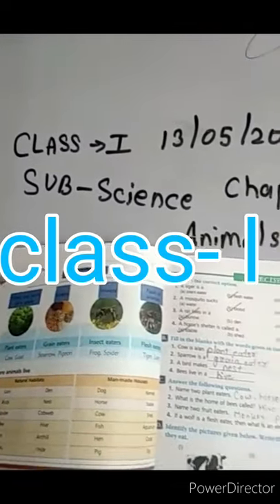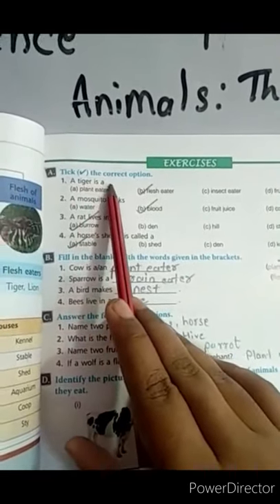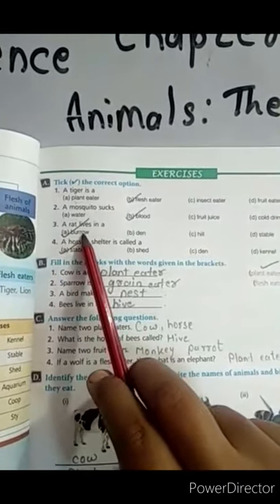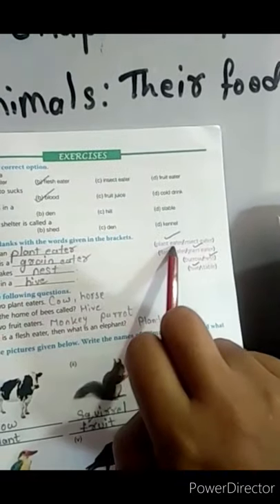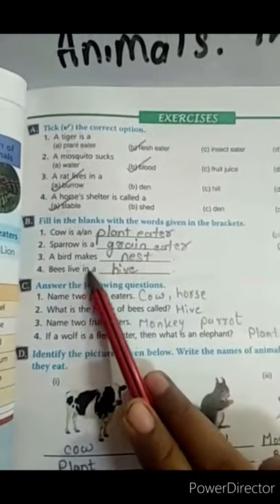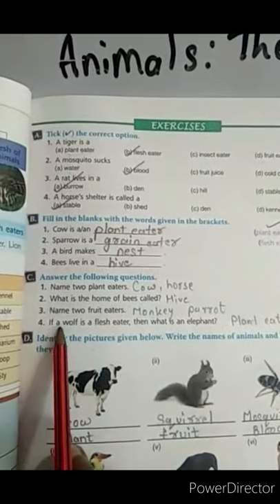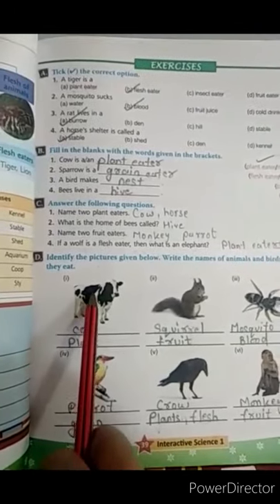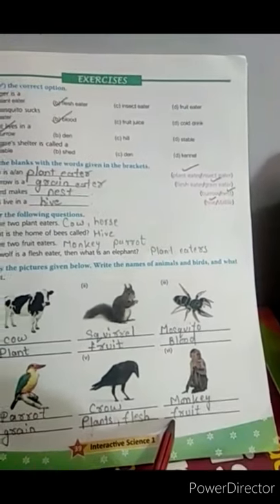For l(one)students 23rd class (13/05/2020)